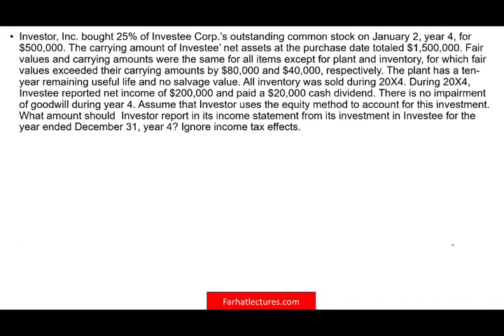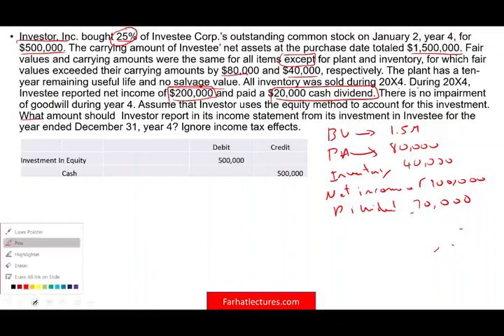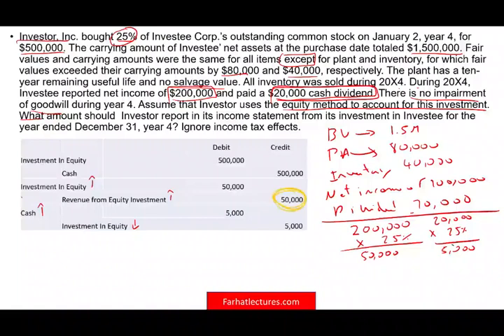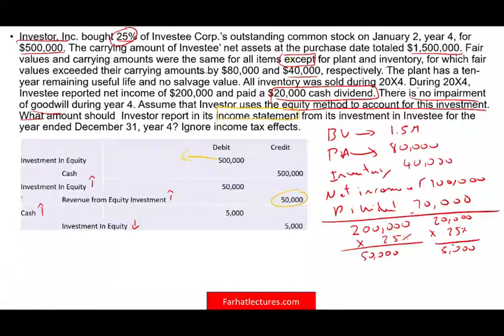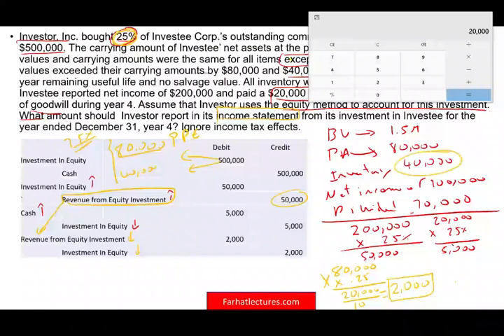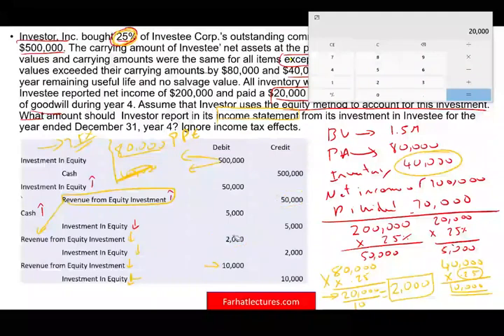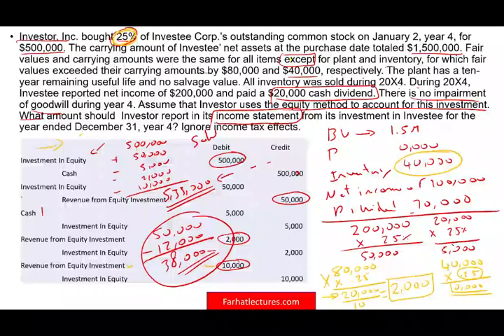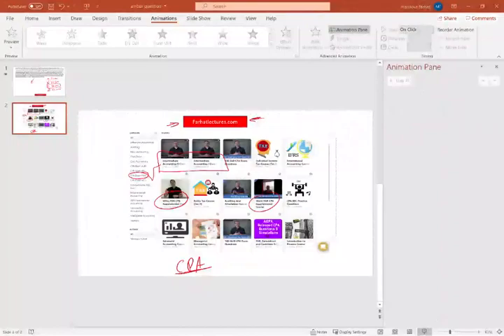CPA Exam Simulation | Equity Method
In this video, I cover CPA exam simulation.  This CPA exam simulation covers equity method of plant assets.  CPA exam simulation is a form of testing on the CPA exam.

Equity method in accounting is the process of treating investments in associate companies. Equity accounting is usually applied where an investor entity holds 20–50% of the voting stock of the associate company, and therefore has significant influence on the latter's management. The investor records such investments as an asset on its balance sheet. The investor's proportional share of the associate company's net income increases the investment (and a net loss decreases the investment), and proportional payments of dividends decrease it. In the investor’s income statement Equity accounting may also be appropriate where the investor has a smaller interest, depending on the nature of the actual relationship between the investor and investee. Control of the investee, usually through ownership of more than 50% of voting stock, results in recognition of a subsidiary, whose financial statements must be consolidated with the parent's. The ownership of less than 20% creates an investment position, carried at historic book or fair market value (if available for sale or held for trading) in the investor's balance sheet.